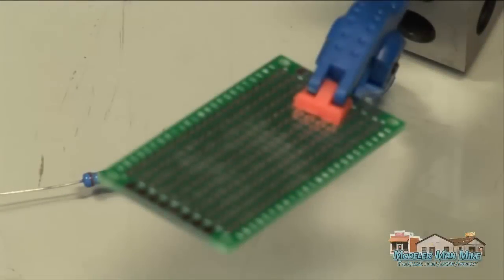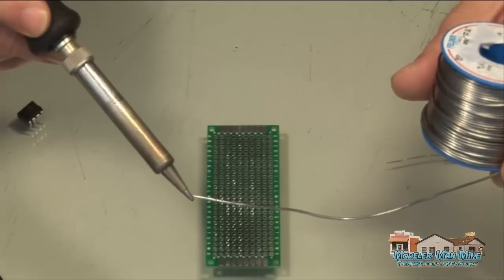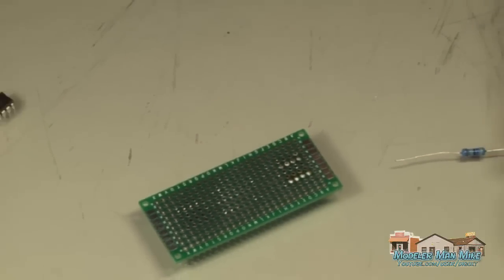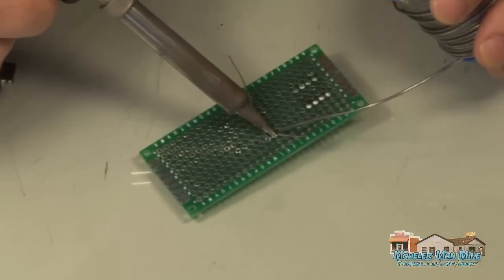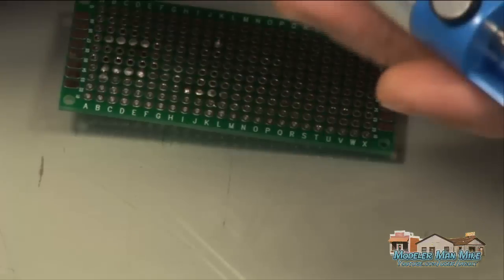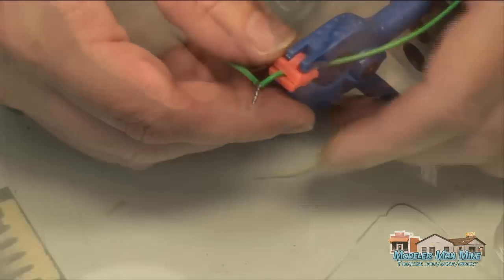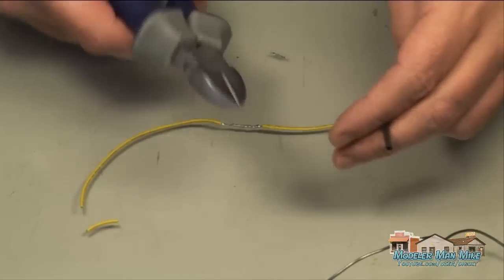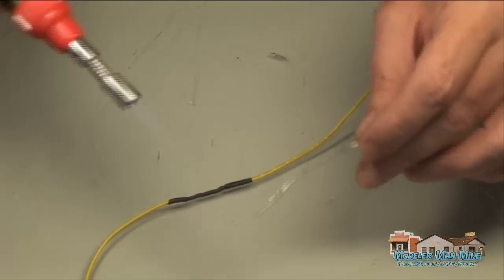Electronics: Tutorial Soldering Tips and Technique's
Tips on how to solder, just general stuff to help get up to speed to solder Scale Model lighting for the LightKit.